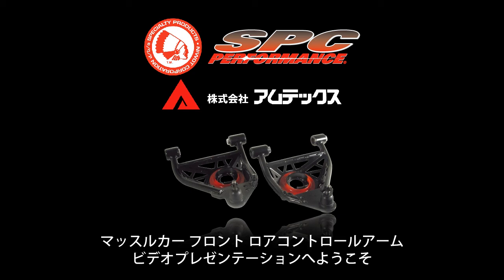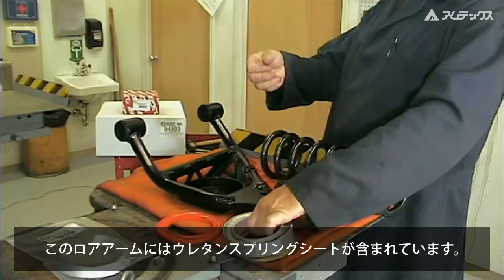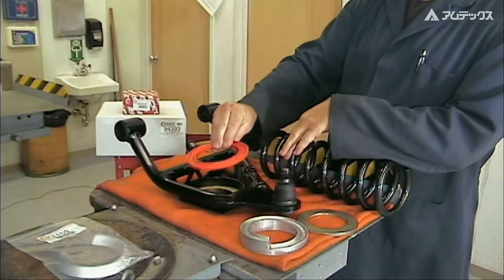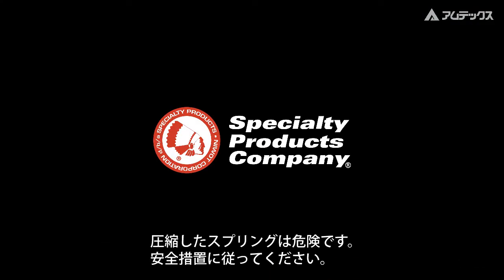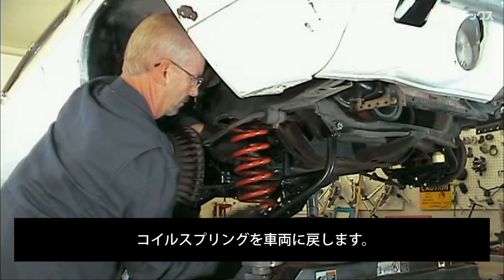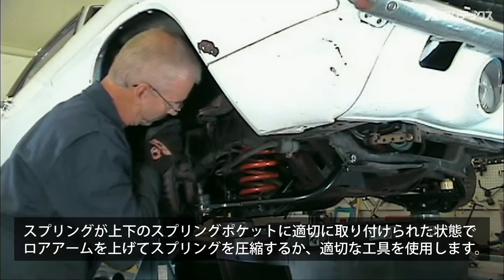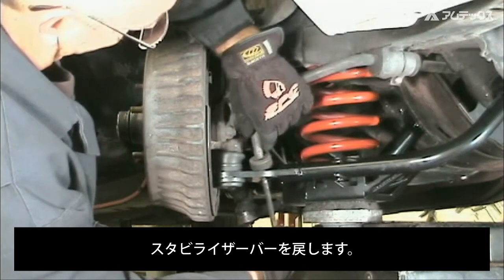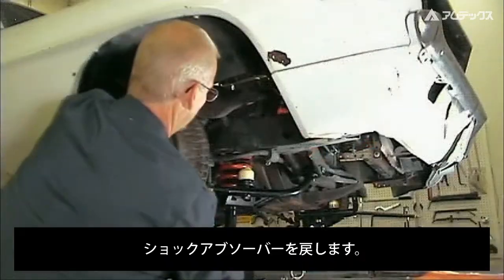マッスルカー フロント ロアコントロールアーム - AMTECS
GM用ロアアームの取付方法や車高調整用オプションをビデオで紹介します。
このロアアームを取り付ける事によりキャスタを1°追加し、25mmローダウンします。ノーマル/ローダウンスプリングとライドハイトチューニングキットを組み合わせて車高を調整する事ができます。